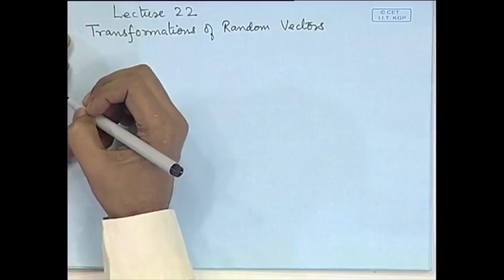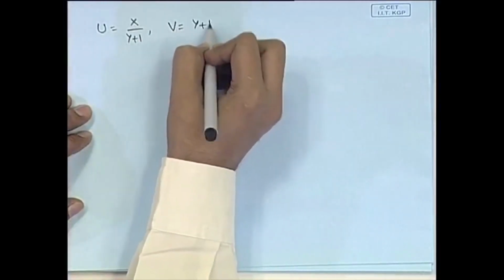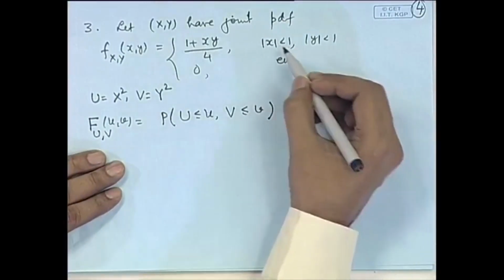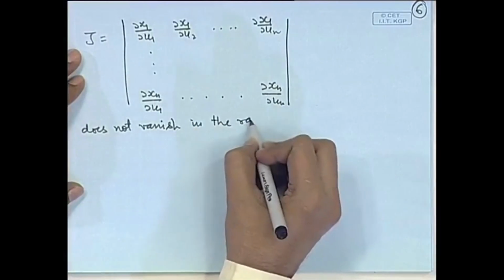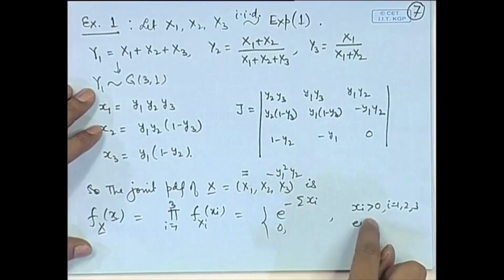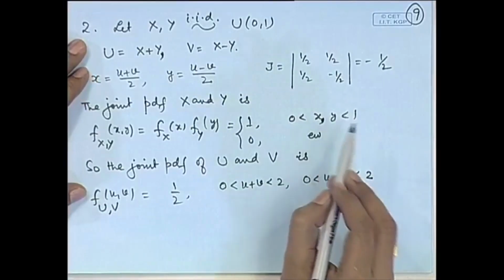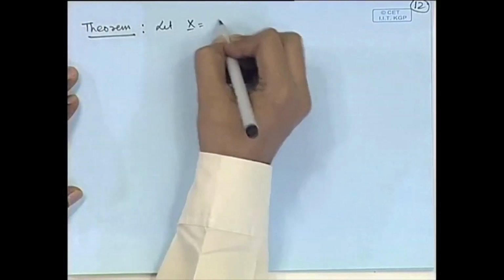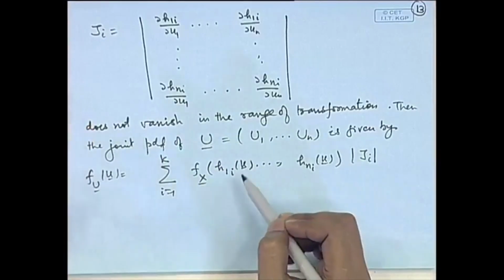Transformation of Random Variables